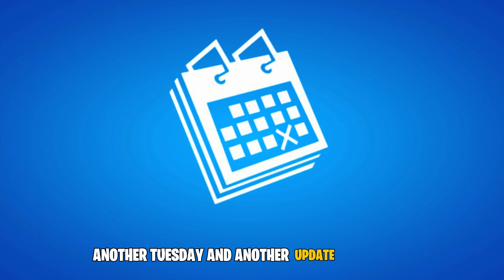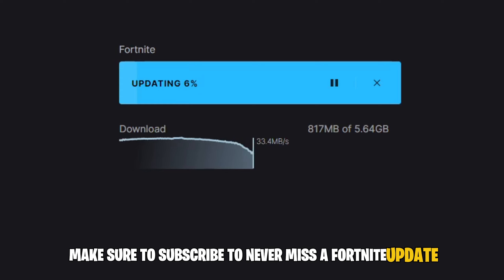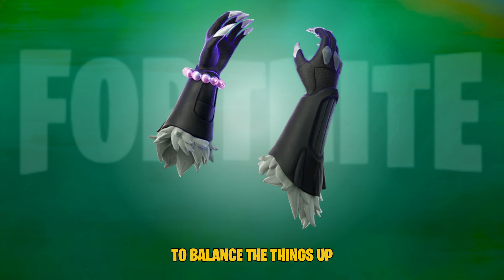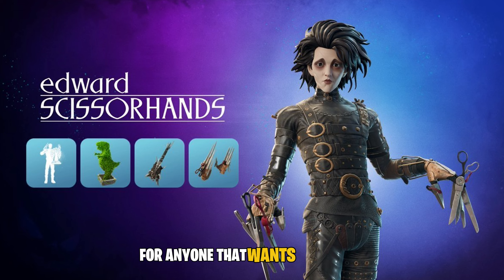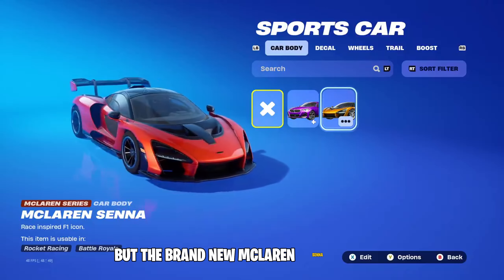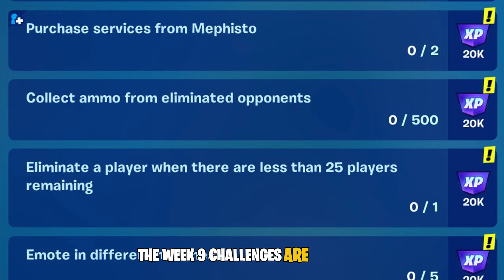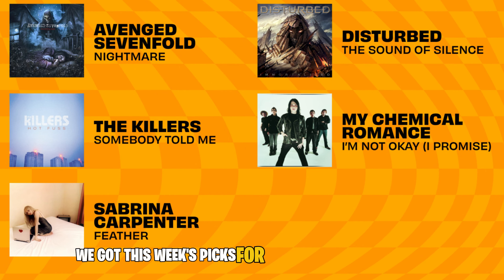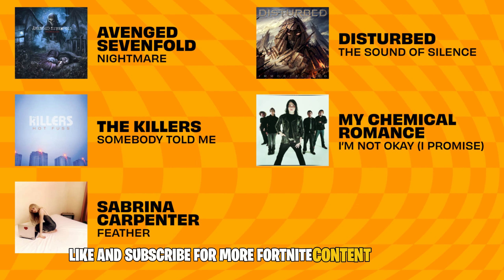Fortnite McLaren Senna Update!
Everything new added in today's fortnite content update:
Competitive and the Siphon have been updated and buffed.
The Hover Jets or Jetpack have been removed and the Shuri's Claws were re-added.
Another Fortnitemares 2024 Skin releases today - Edward Scissorhands.
The brand new McLaren Senna releases today.
This Weeks Jam Tracks:
• Sabrina Carpenter - Feather
• Avenged Sevenfold - Nightmare
• Disturbed - The Sound of Silence
• The Killers - Somebody Told Me
• My Chemical Romance - I'm Not Okay (I Promise)
Week 9 Weekly Challenges.
These are the patch notes for today's update in Fortnite.
And a Queue is expected as well .